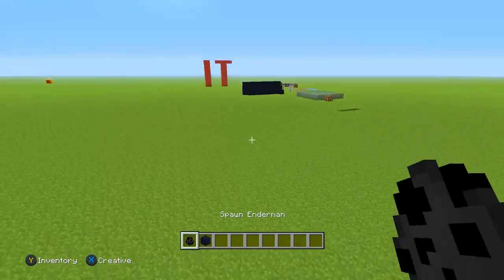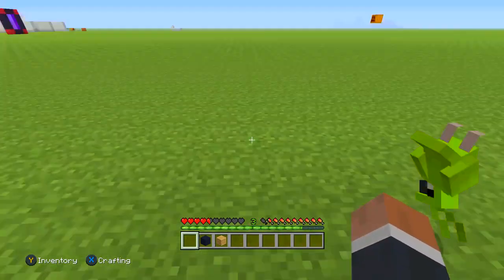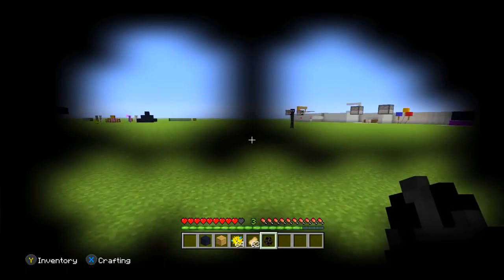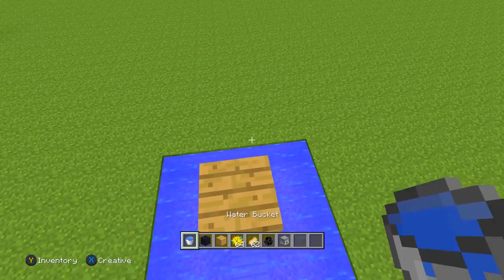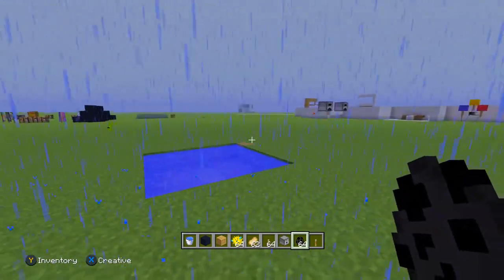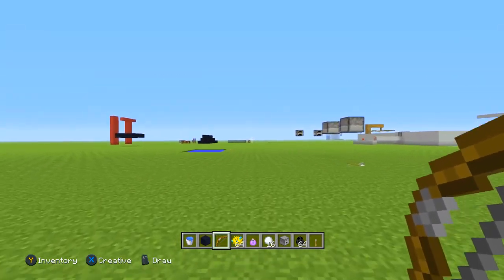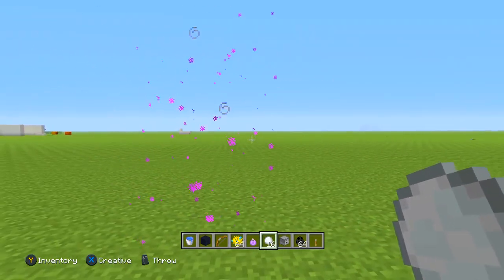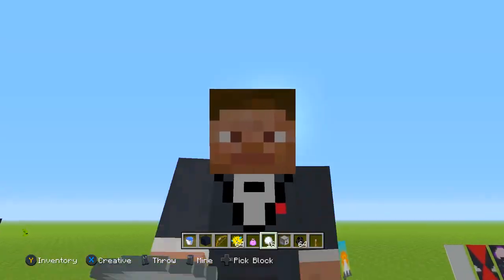Minecraft : Top 5 SECRET Enderman Tips and Tricks (Ps3/Xbox360/PS4/XboxOne/PE/MCPE)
Be sure to make sure your twitter is connected to your youtube channel so that I can see who liked the video on Twitter!

Add my PS4 Gamertag : TheAndrzw